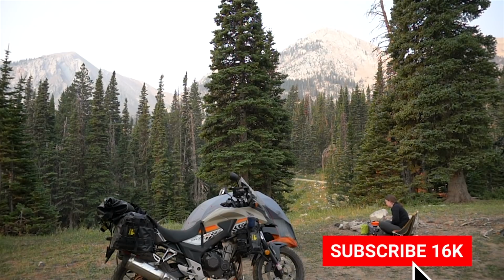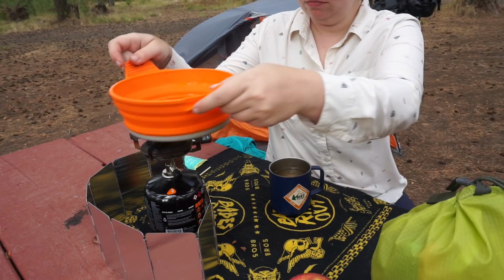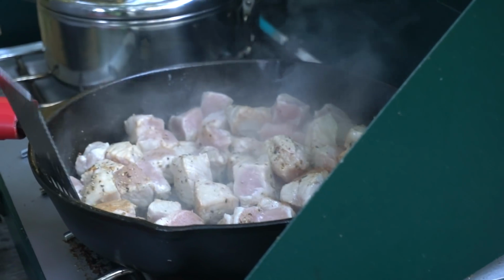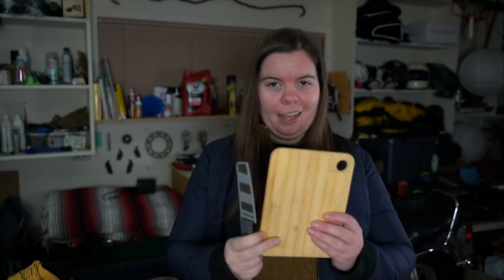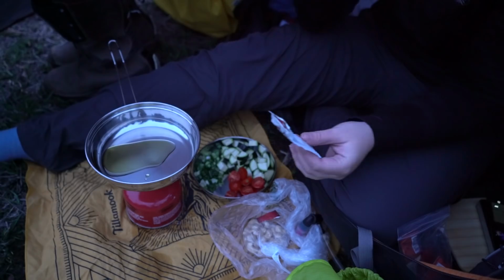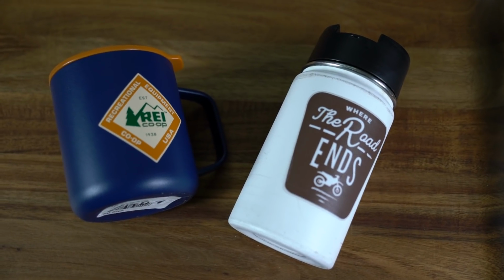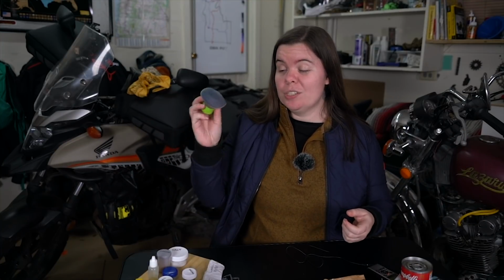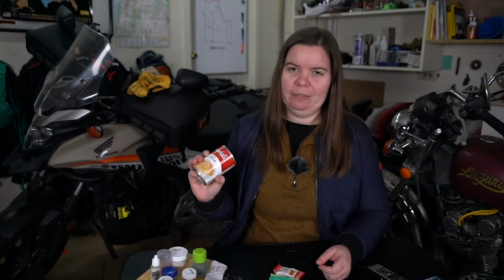Setting up a Versatile Camp Kitchen that works for YOU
I can only scratch the surface of such a huge topic like Motorcycle Camp Kitchen Setups but I wanted to get this out there to encourage some people -who maybe haven't tried to make more than dehydrated meals at camp- to step out of their comfort zones a little.

Things I mention in this Video
My current favorites will have a ★ next to them
▶ MSR Windburner Stove
▶Primus Camp Stove
▶ MSR Dragonfly Liquid Fuel Stove
▶ Coleman Propane Stove
▶ Stanley Pot
▶ Small Stanley Pot
▶ GSI Haulite Pot
▶ Lodge Cast Iron Skillet
▶ Sawyer Water Filter★
▶ Aquamira Water Treatment
▶ MSR Dromedary Bladder
▶ Camp Knife★
▶ Plastic Cutting Board
▶ MSR Scrubber ★
▶ GSI Scrubber Rag
▶ Snowpeak Chopsticks (not the same set -they don't make the ones I have anymore, but these break down to be easy to pack)
▶GSI Tiny Spatula★
▶ Hydroflask Insolated Coffee Flask★
▶ Simple Camp Mug
▶ Nalgene Jars for Spices★
▶ Nalgene Squeeze Bottle★

Patrons get Early Viewing of Videos like These 1 Week Ahead of Time!

00:00 Intro
00:46 Sponsor Message
01:29 Just the Essentials
03:20 Camp Stoves
05:00 Cooking Vessels
07:12 Water Storage and Filtering
08:11 Food Preparation Tools
10:28 Cleaning Up
12:35 Utensils and Serving Equipment
15:12 Spices & Sauces
17:44 Go to Pantry Items and Bail out Foods
20:30 Outro